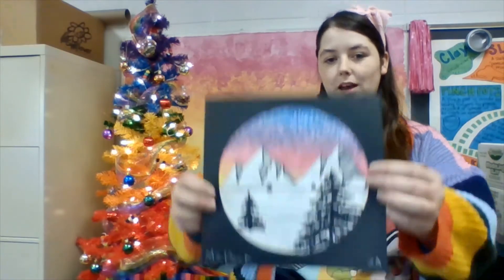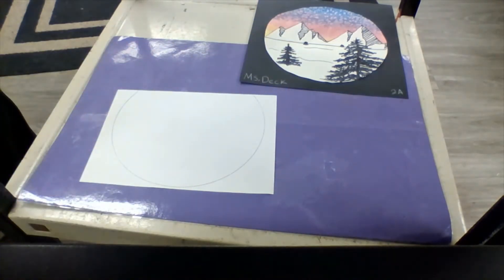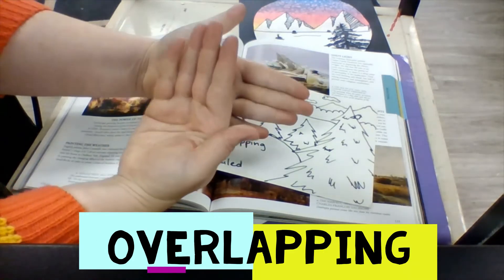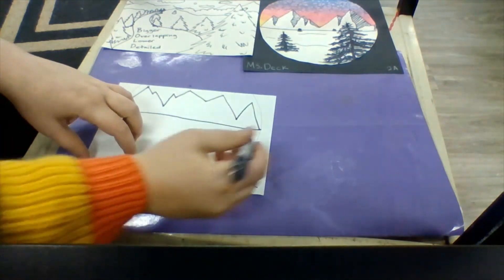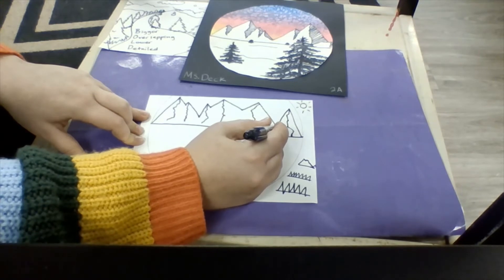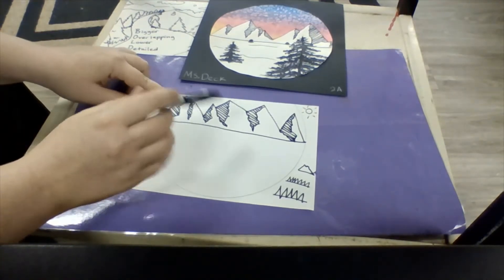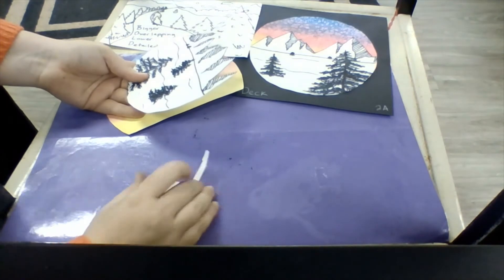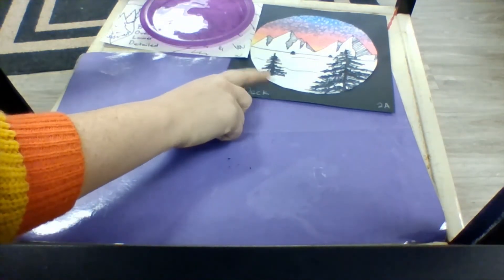Winter Landscape JenAranyi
Learn how to use perspective in a winter landscape inspired by the artist Jen Aranyi.